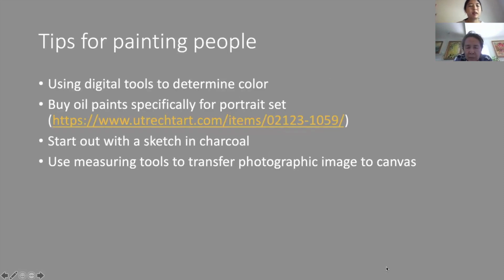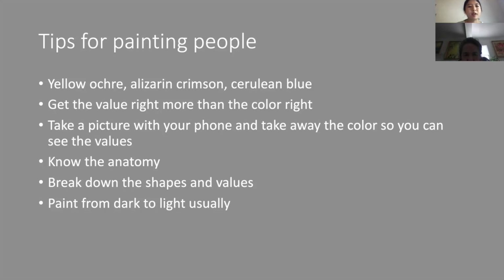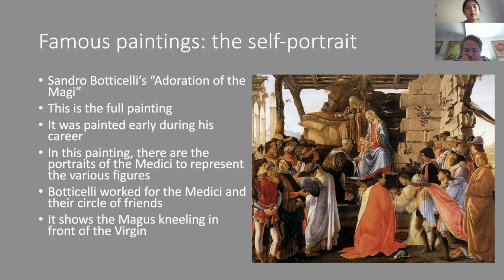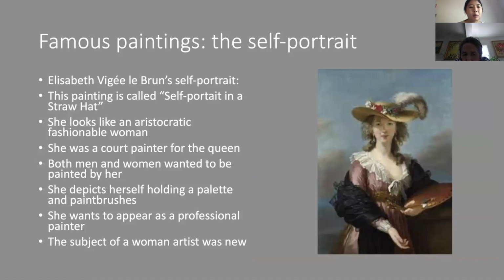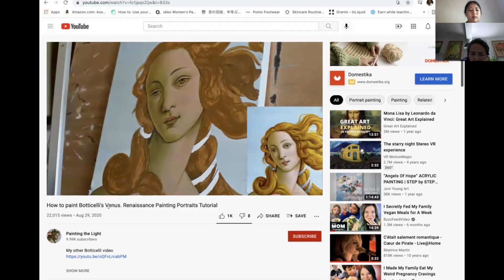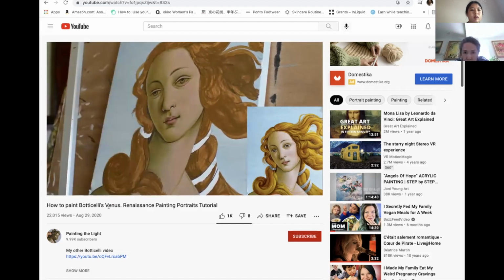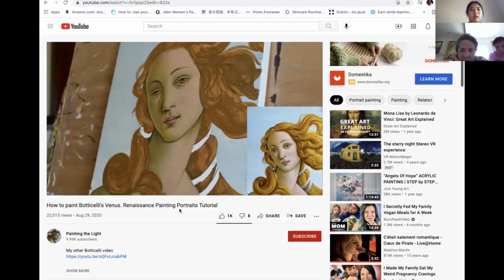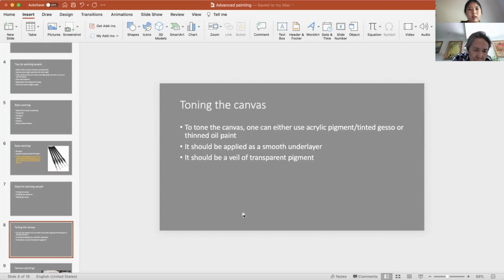Advanced portraits in painting